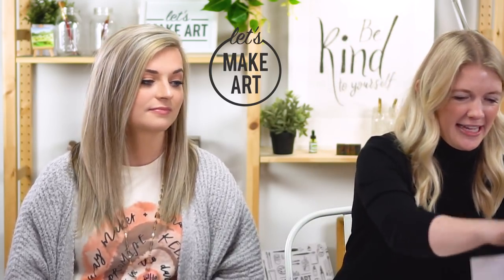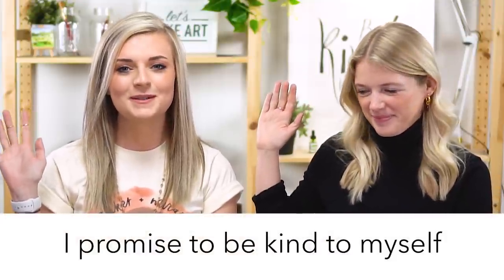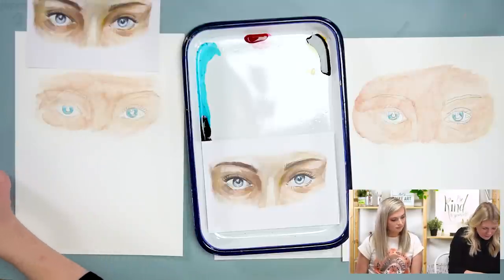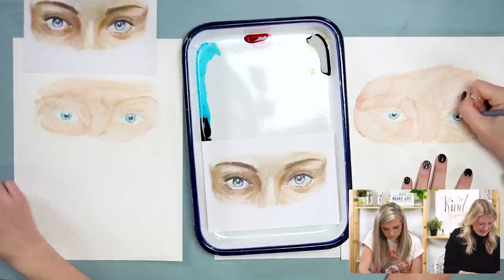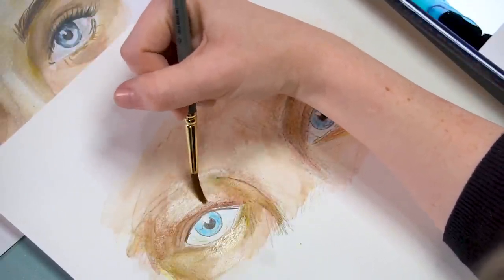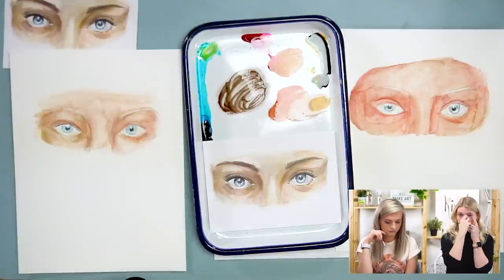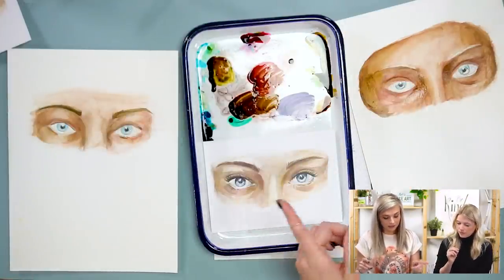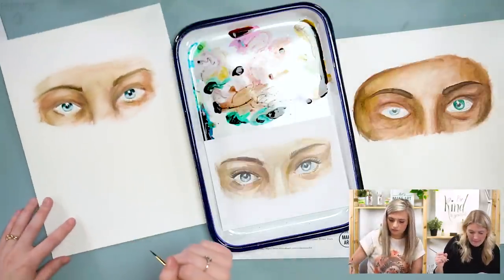Let's Draw and Paint Eyes 👁 | Watercolor Pencil Art Tutorial by Sarah & Taylor of Let's Make Art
Follow along with watercolor artist Sarah Cray in this realistic Eyes watercolor pencil art tutorial! Alongside her is guest colored pencil artist Taylor Lydic to provide additional tips when it comes to portraiture. Have fun with this project and feel free to make this your own! Change the color of the eyes, the skin, or the shape of the eyebrows—every human is made uniquely, so there's no going wrong here!

New to Let's Make Art? We began with the idea in mind to create an art store that empowers everyone to create! Offering free education, monthly subscription boxes, a variety of art mediums, and trusted supplies, what it comes down to is simple: we're here to make art, well, simple!

Chapters & Timestamps
00:00 - Welcome & Hello
00:30 - Steps
01:24 - Colors & Supplies
05:05 - Outline
09:19 - Oath
09:53 - Anatomy Lesson
14:34 - Light Skin Pencil
18:50 - Blend
25:08 - More Skin and Eyes
43:30 - Define Forms
54:30 - Watercolor Wash
1:03:29 - Eyes Definition
1:14:35 - Eyelashes